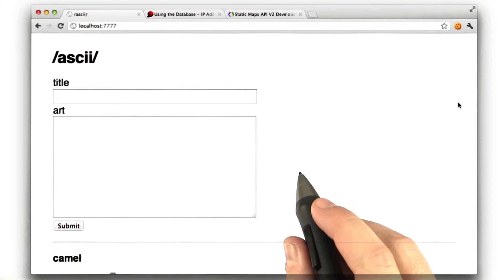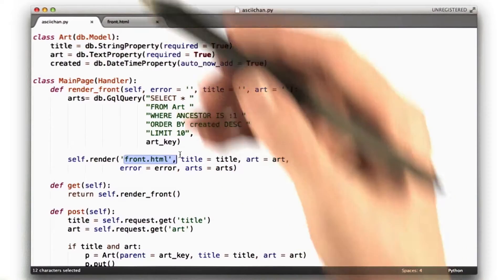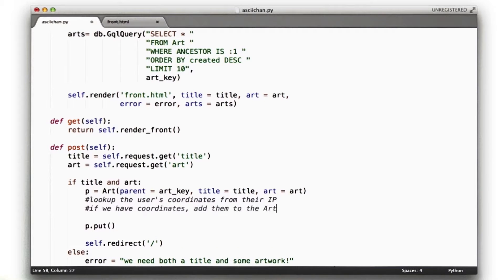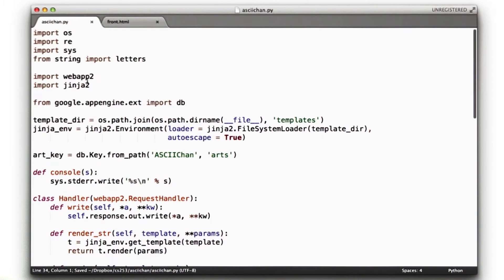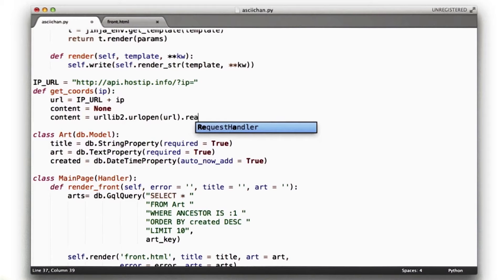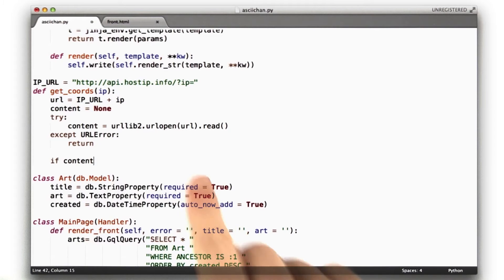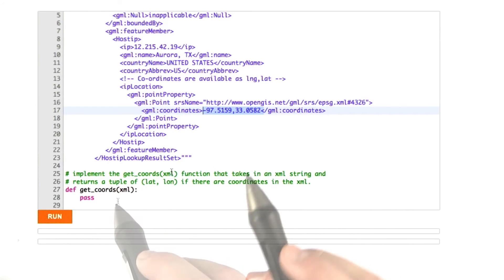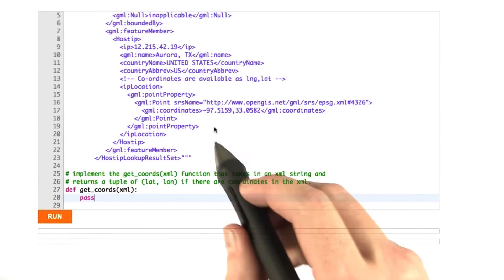Geolocation - Web Development